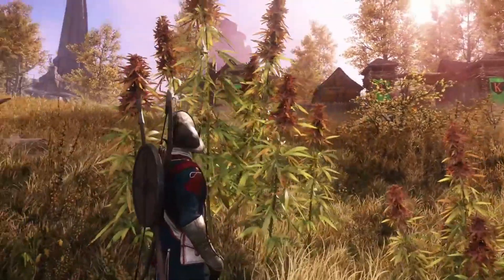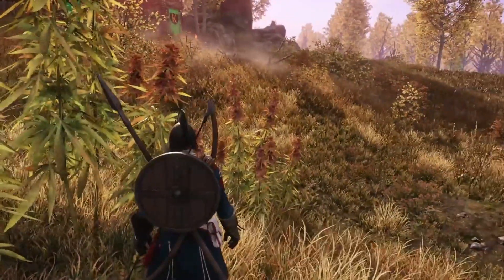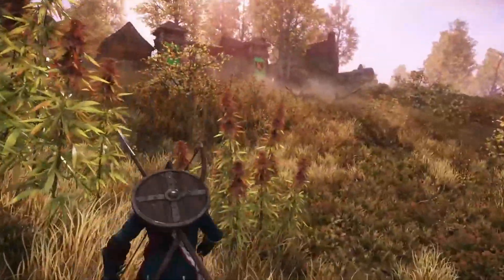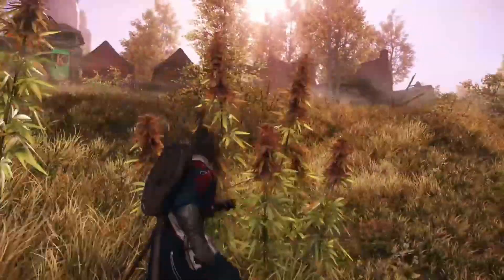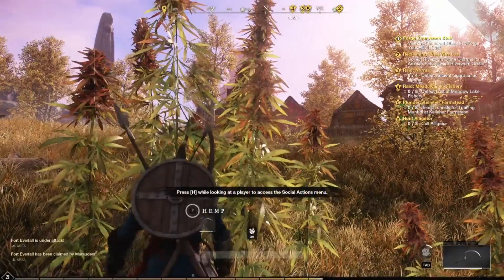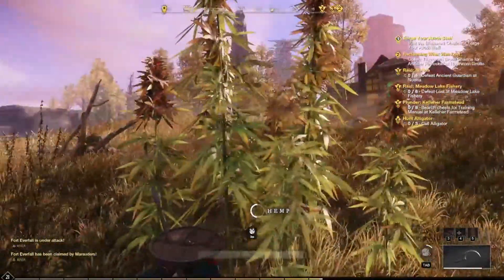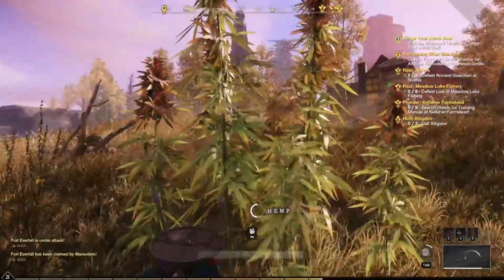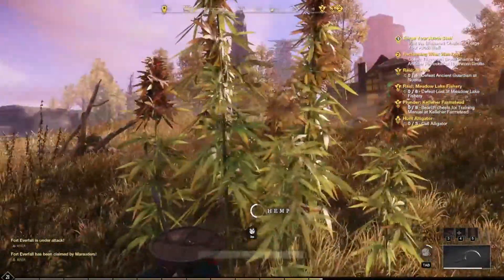Where To Find Hemp(Fiber) In New World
In this quick guide I show where to find hemp (which provides fiber) around all four starting cities in New World!

Timestamps -
0:00 - Everfall
1:34 - First Light
2:56 - Windsward
4:06 - Monarch's Bluffs
5:13 - Bonus Area

New World Guide
New World Fiber
New World Hemp
New World Tips & Tricks